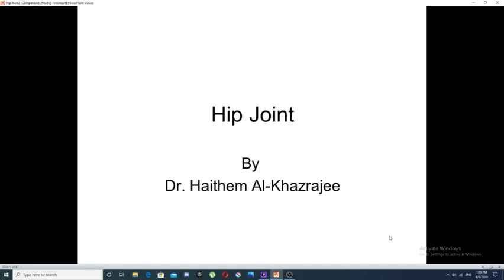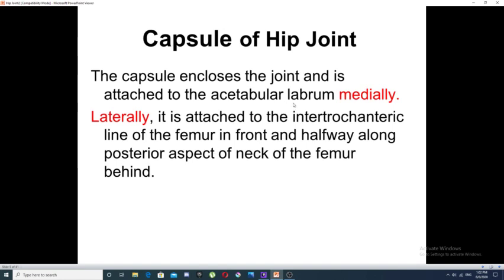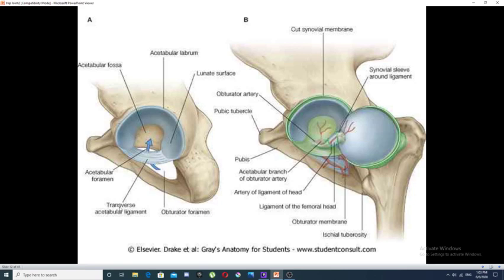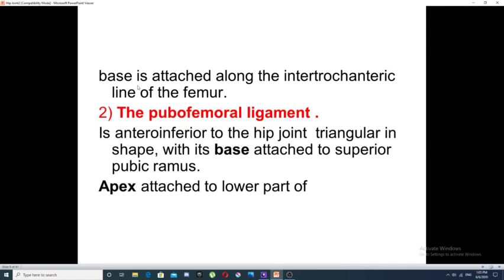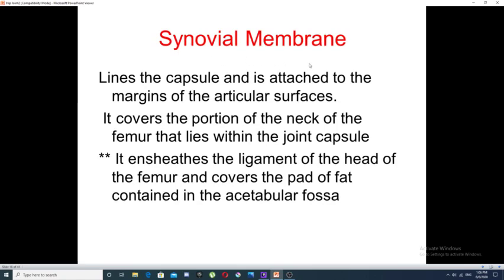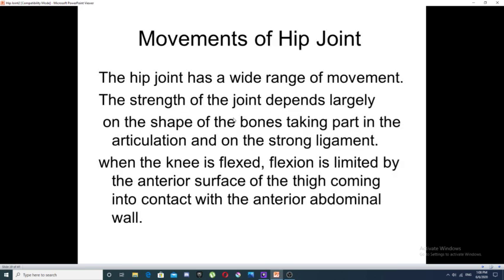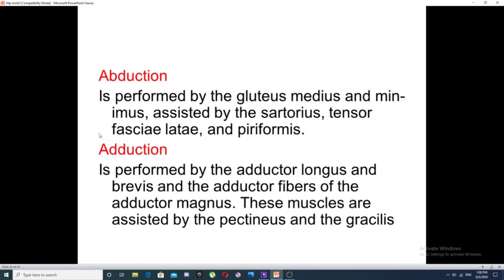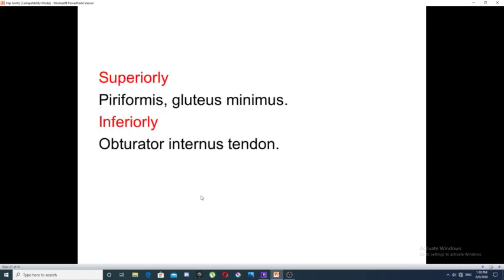محاضرة ( التشريح / مفصل الورك/ المرحلة الاولى )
ا.م.د هيثم عبد راضي